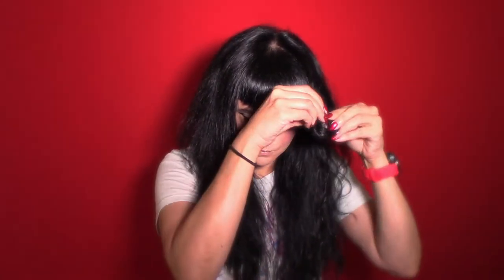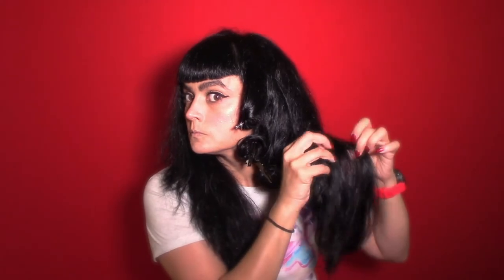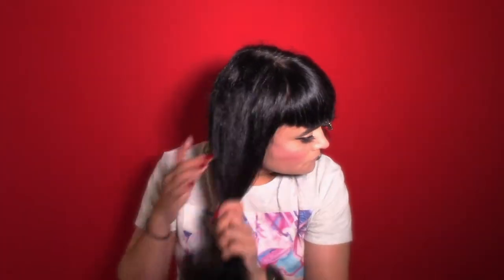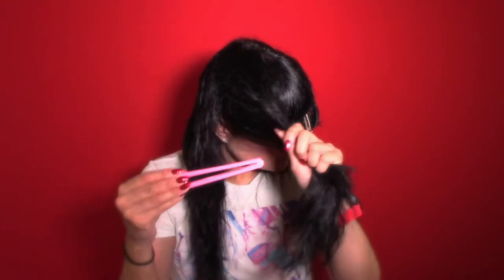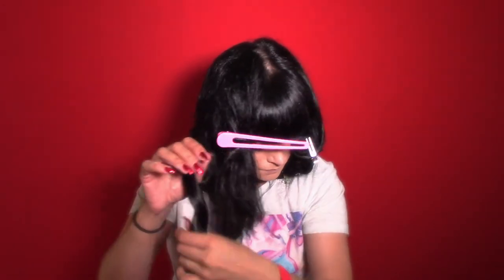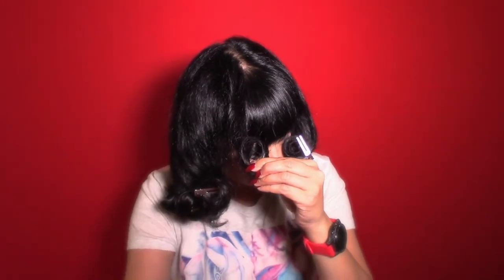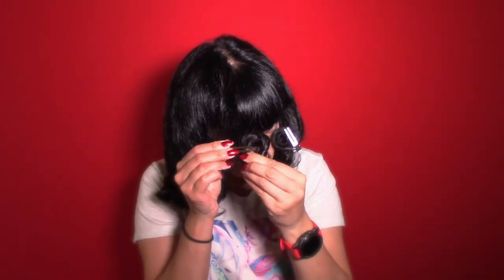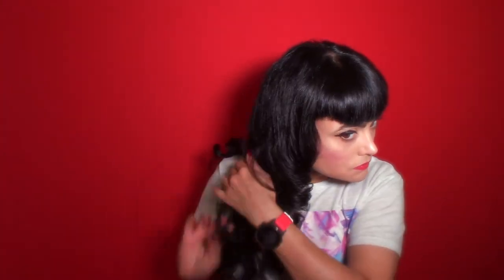HOW TO CREATE | BETTIE BANGS AND VINTAGE WAVES TO GO | PINUP BEAUTY | VINTAGE HAIRSTYLES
HOW TO CREATE VINTAGE EAST VINTAGE HAIRSTYLES | BETTIE BANGS AND VINTAGE WAVES TO GO | PINUP BEAUTY TIPS & TRICKS

Step right up, for gorgeous pinup glam.  I created this video to share some tips on a fast and easy way to create curls that last.  Inbetween wet sets and vintage sculpted waves.  Here is an idea for some Bettie-inspired hair to go!

PRODUCTS USED:

Two prong metal clips
Shea Sleek Humidity Blocking Hairspray
Helen of Troy Gold series 1" curling iron
Ion pomade
Ion silk drops